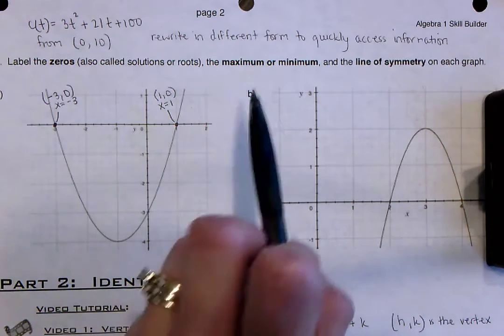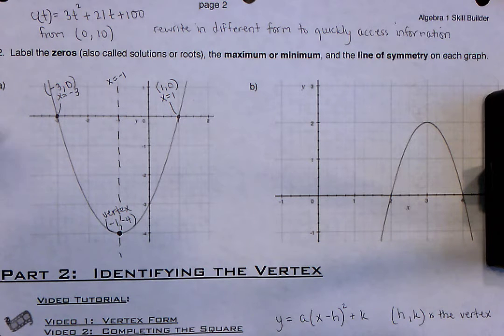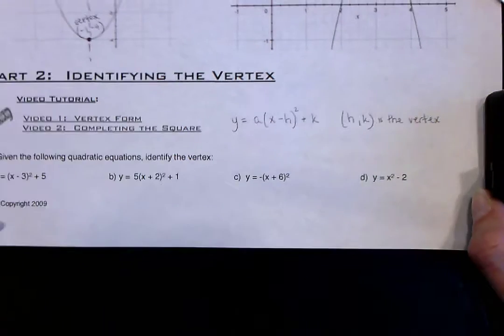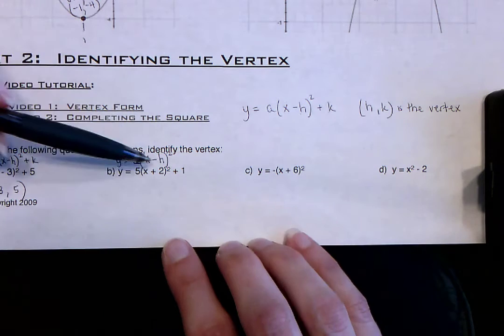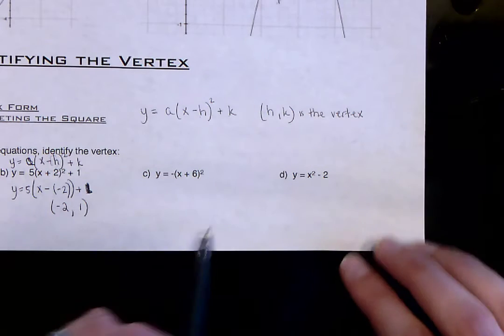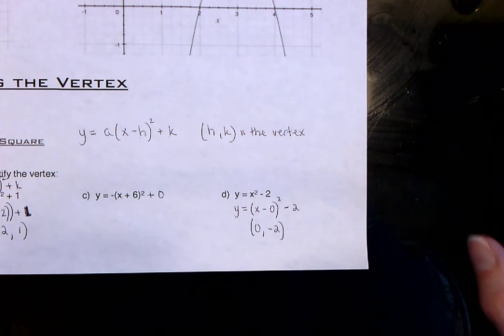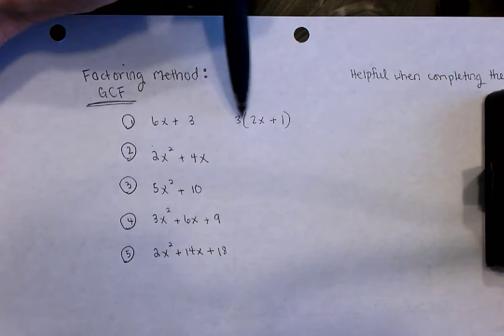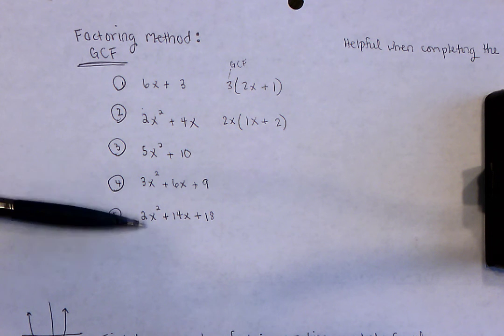Making a Move Lab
Module 1 Steps 1-2 on Quadratics
Identifying vertex, zeros and lines of symmetry.
Also, factoring using greatest common factor.